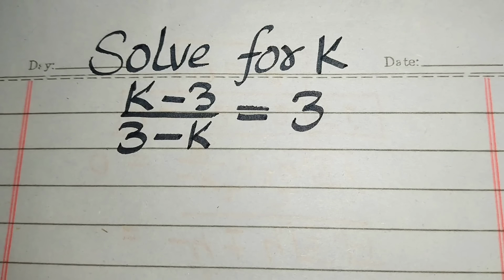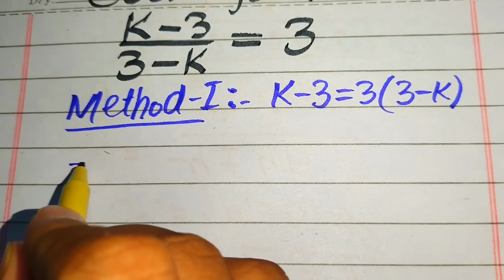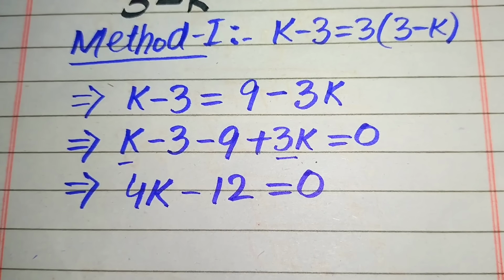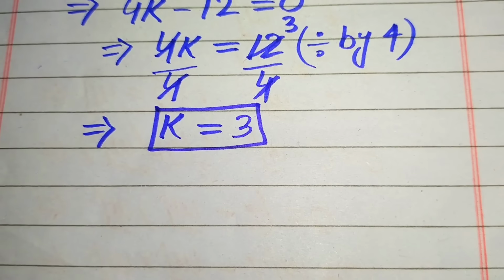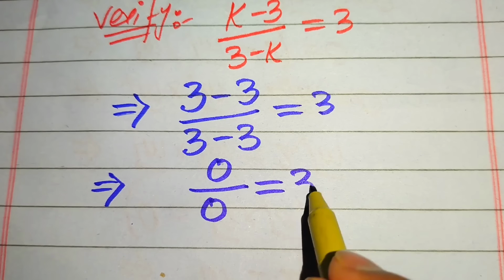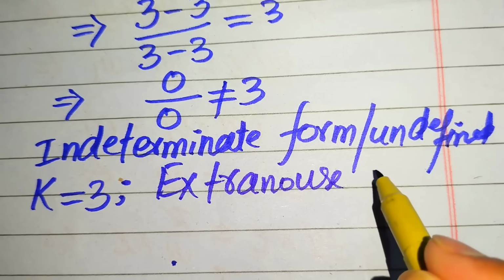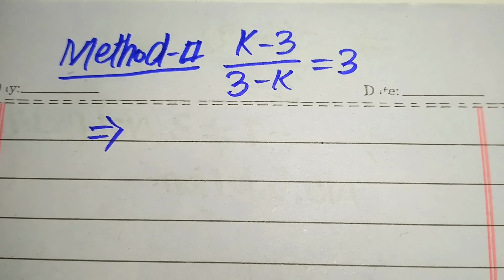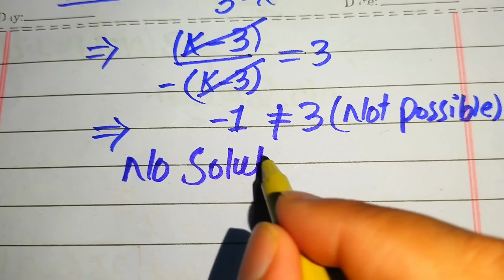Solving a 'Harvard' University entrance exam | Find k?